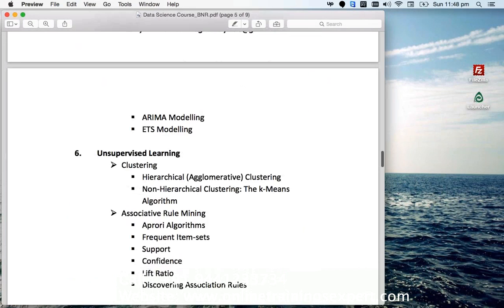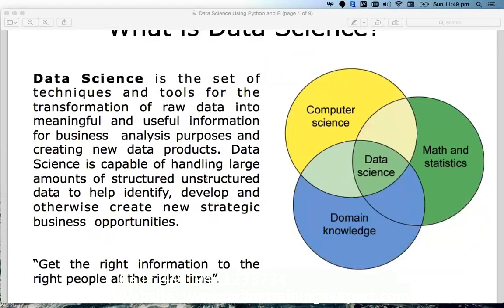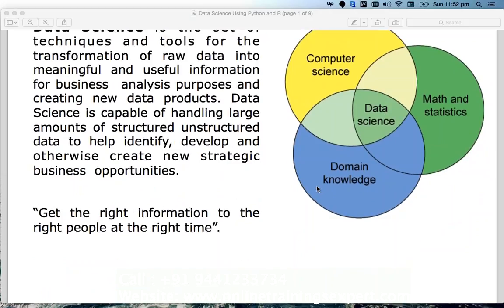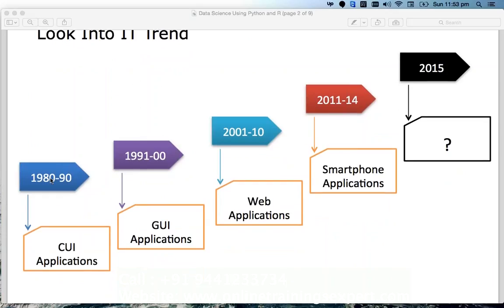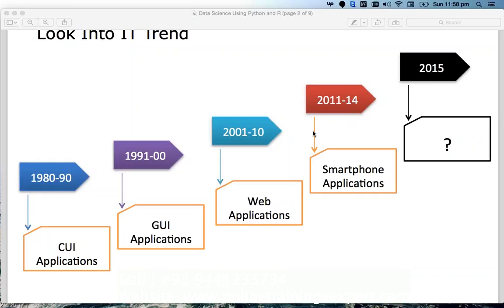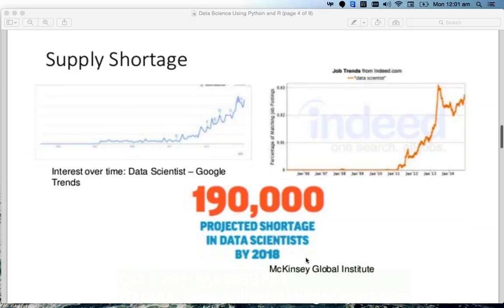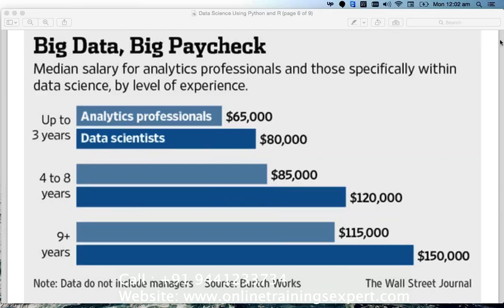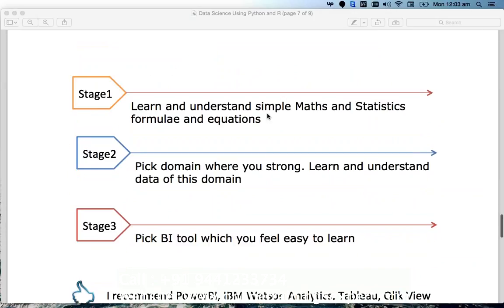Data science online training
Data science online training in Hyderabad has provide by career it trainings . call on: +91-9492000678.